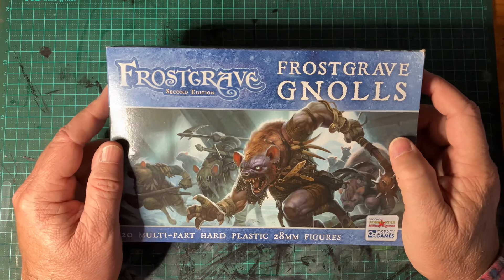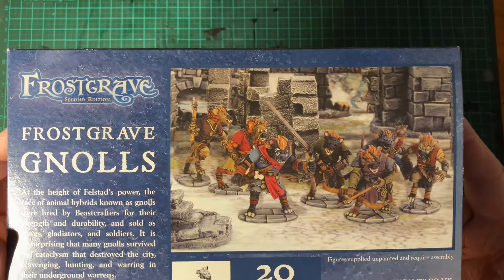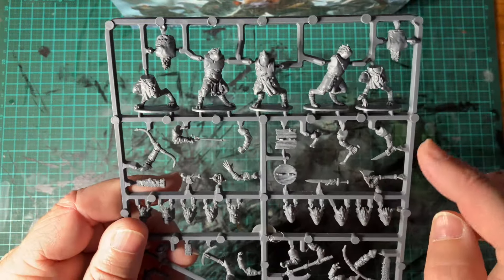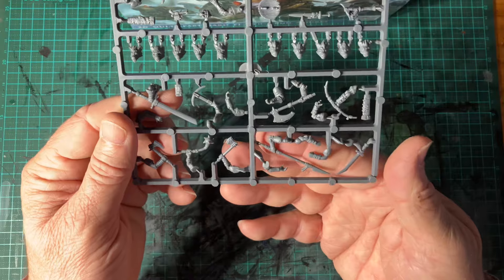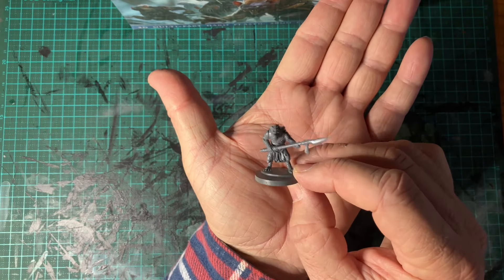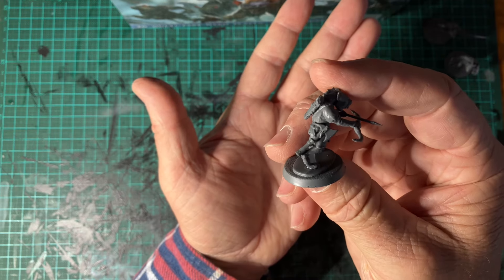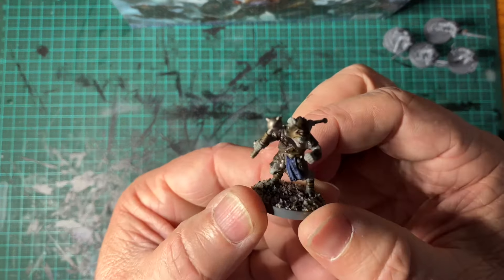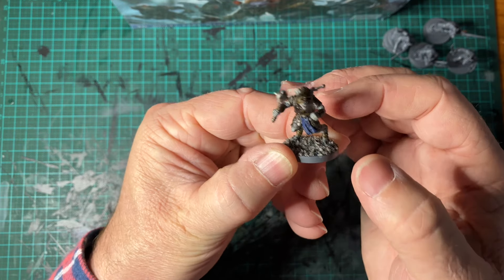FROSTGRAVE - GNOLLS kit UNBOXING and THOUGHTS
A short review of the GNOLL Kit  from NORTHSTAR miniatures